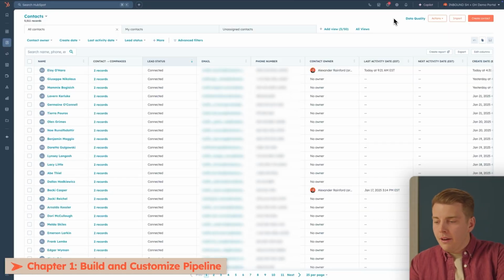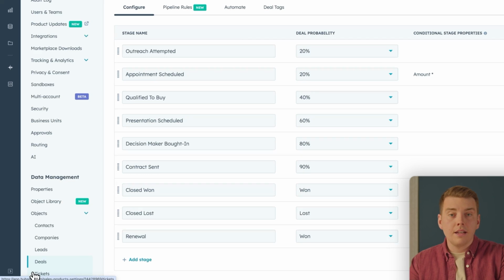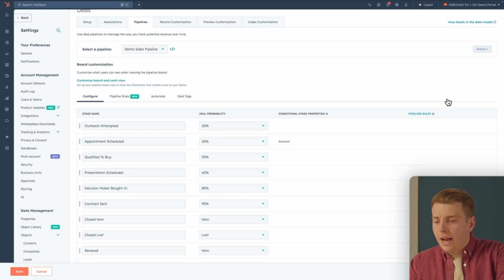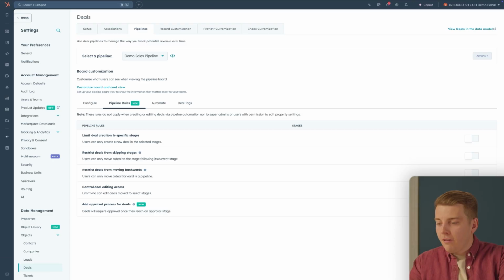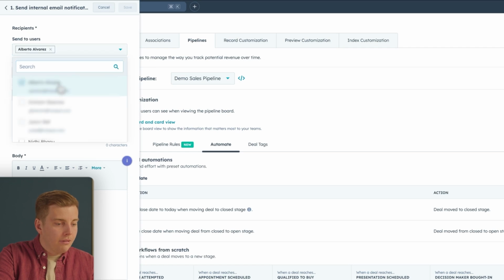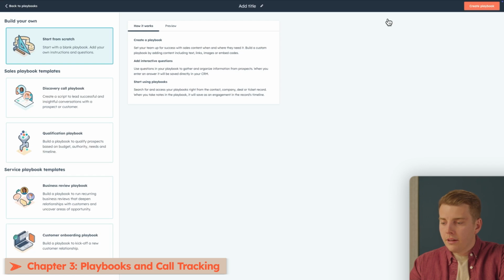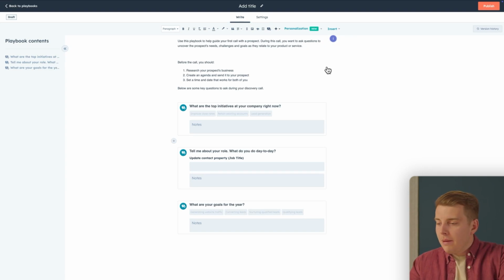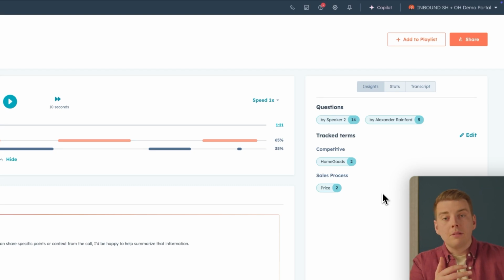How to Build a Consistent Sales Process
Remove the Guesswork From Your Sales Process  ➡️

There IS a right way to approach sales, and we’ll help you find what works best for your business. Growth doesn’t come from guesswork. It comes from clarity, consistency, and the right tools. With HubSpot, you can test, refine, and optimize your sales process, no matter your management style, to drive results that scale.

00:00 Introduction to Consistent Sales Process
01:10 Build and Customize Pipeline
04:19 Automate Pipeline
06:41 Playbooks and Call Tracking